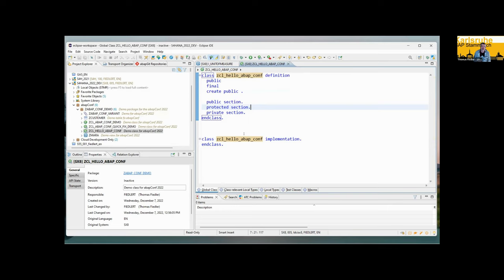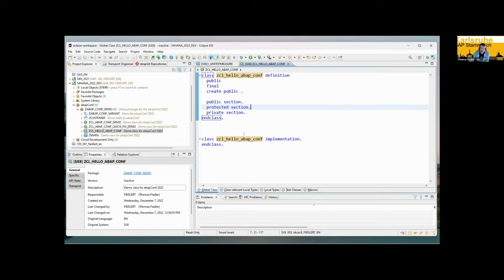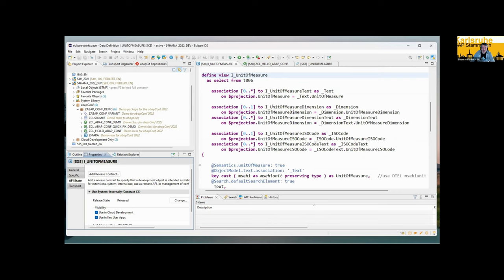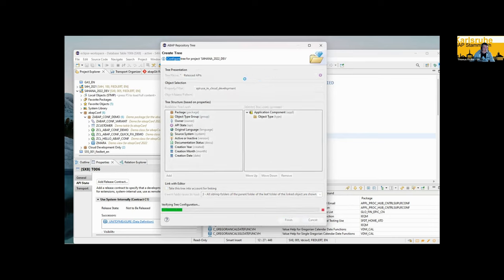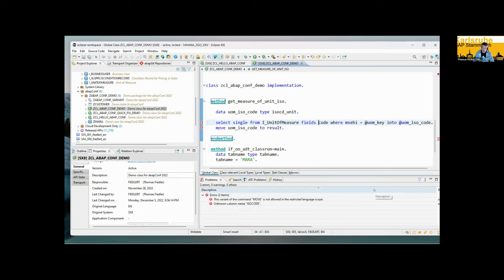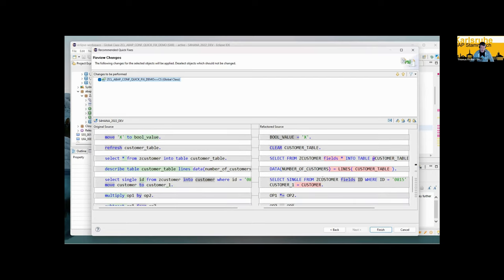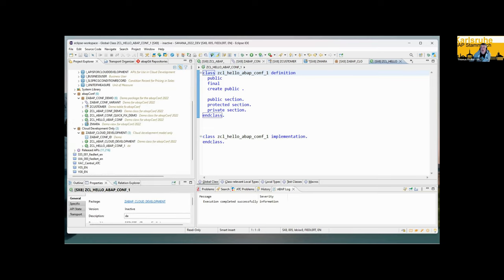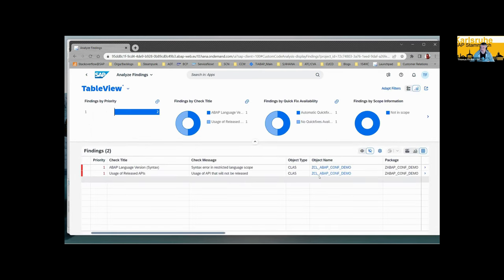Develop cloud-ready custom code with Embedded Steampunk on-premise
Embedded Steampunk provides a new approach to develop cloud-ready and upgrade-stable ABAP code. In this session you will learn how ABAP in Eclipse supports you as a developer to adopt the new development model in your on-premise landscape.